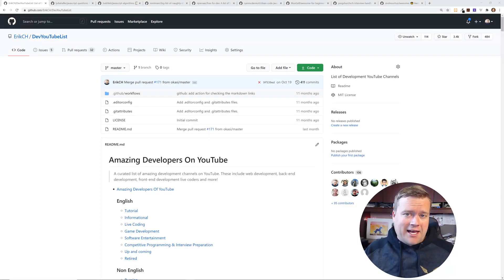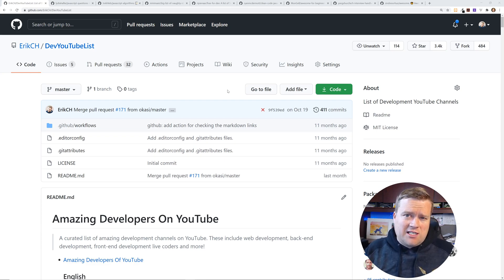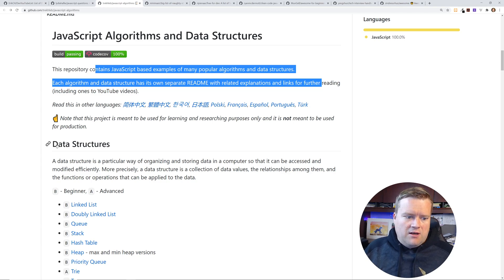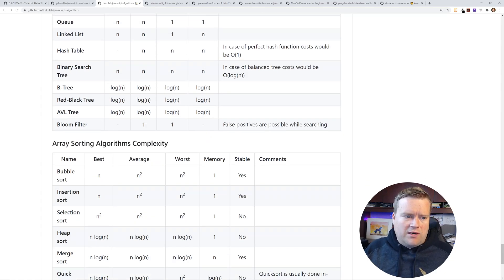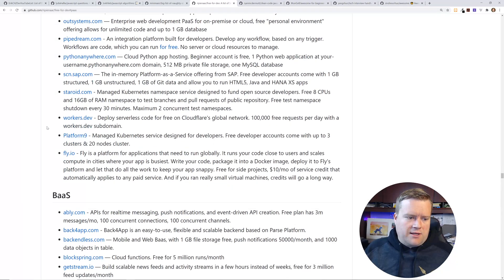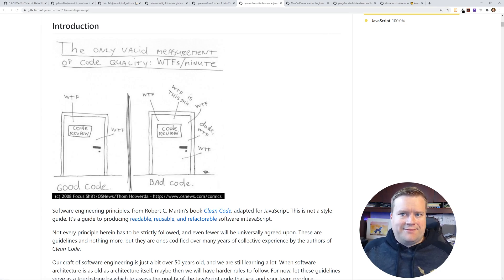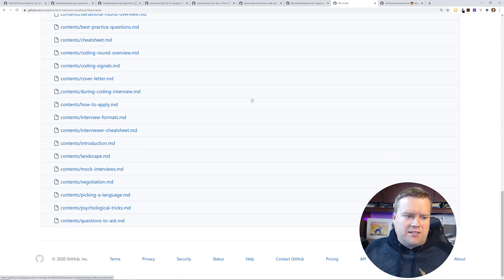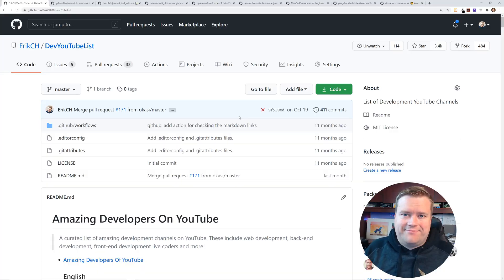9 Awesome Github Repos Every Web Developer Should Know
Are you a web developer looking to learn? In this video I discuss 9 repositories you should know as a web developer in 2021 and 2020. Including Algorithms, YouTube web developers Free resources and more!

0:00 Introduction
0:32 Dev YouTube List
01:34 JavaScript Questions
02:32 JavaScript Algorithms
04:31 Big List Of Naughty Strings
05:11 Free For Dev
06:06 Clean Code
07:20 Awesome For Beginners
08:38 Tech Interviews
09:02 Awesome Resources